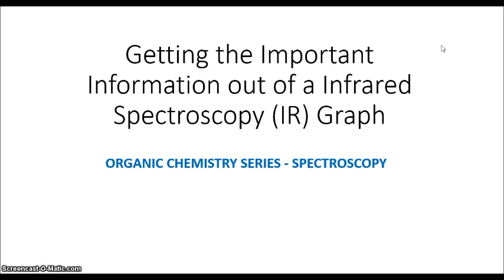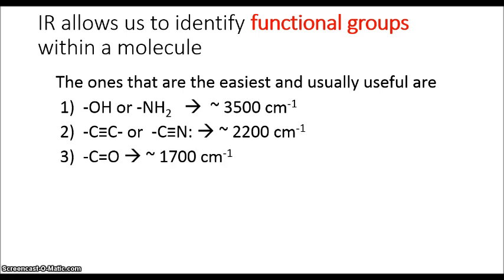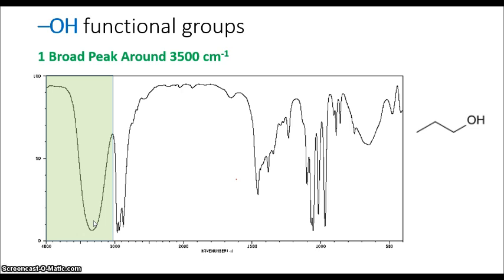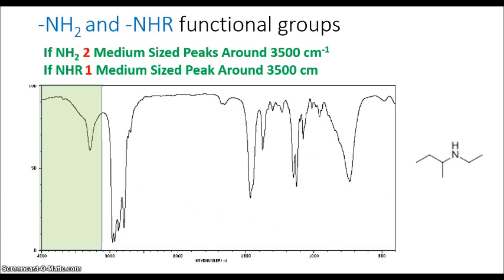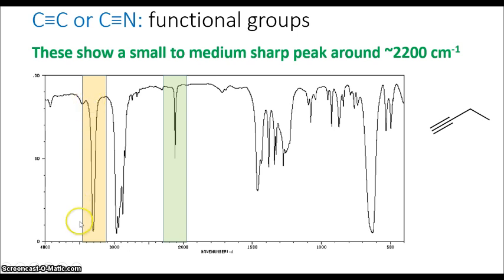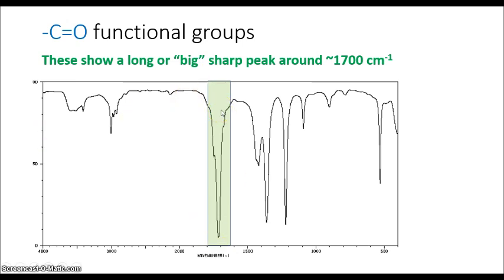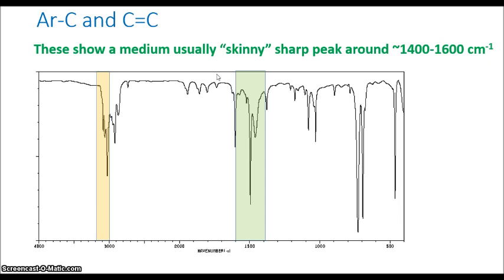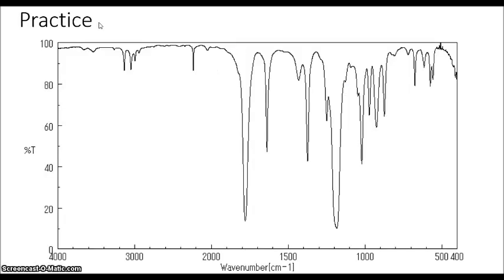Infrared Spectroscopy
This video shows you how to interpret an Infrared Spectroscopy graph
Answers:
- 1700 cm-1 - C=O
- 1400 cm-1 - arene or alkene
- 1200 cm-1 - C-O